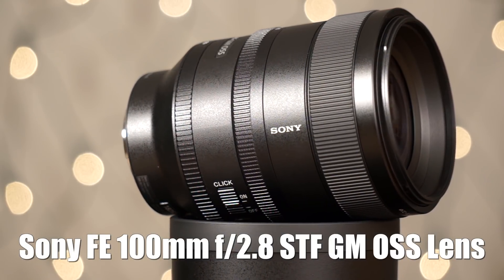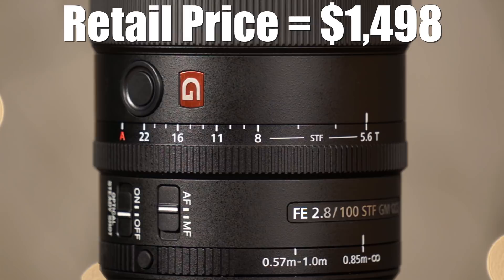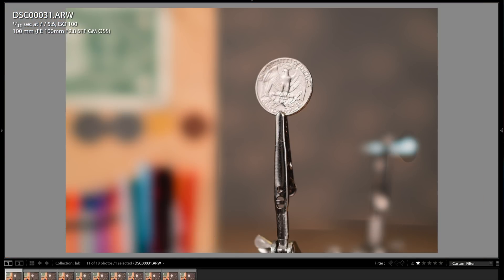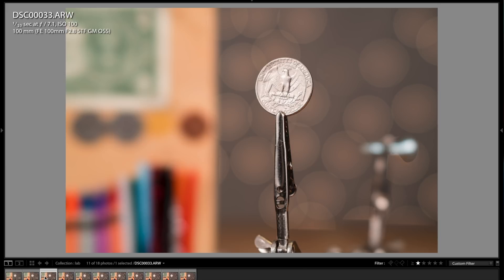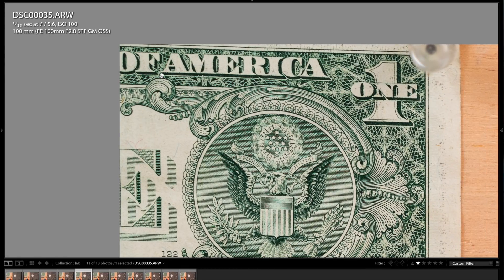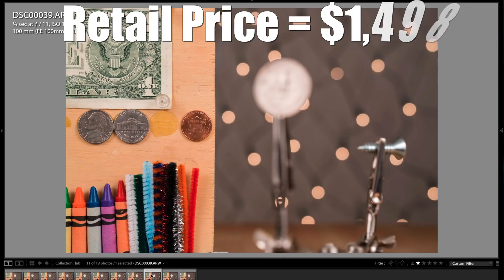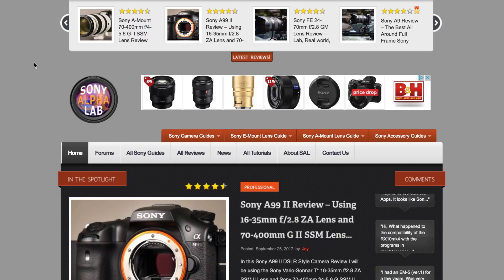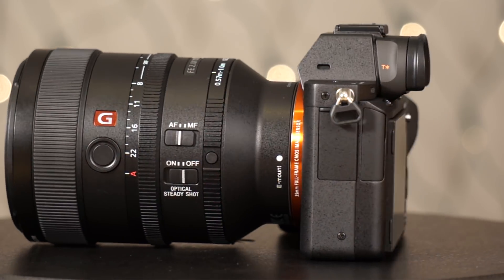Sony FE 100mm f/2.8 STF GM OSS Lens - Lab Photo Testing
In this video quick video I will go over the Sony FE 100mm f/2.8 STF GM OSS Lens Lab Photo Testing using the Sony A7r II The lab scene is a great way to see how the lens renders differently from other lenses and or/ camera systems, and also shows off the lens sharpness as well as lens flaws like fringing for example... Please let me know what you think in the comments area below and Real World Photos plus the full lens review is coming soon!

Links:

- Sony FE 100mm f/2.8 STF GM OSS Lens @ BH
- Sony FE 100mm f/2.8 STF GM OSS Lens @ AMZ

- Sony ALC-SH147 Lens Hood
- Sony ALC-F72S 72mm Front Lens Cap

- Recommended 72mm Polarizing Filters
- Recommended 72mm ND Filters
- Recommended 72mm UV Filters

- E-mount Extension Tubes for Macro